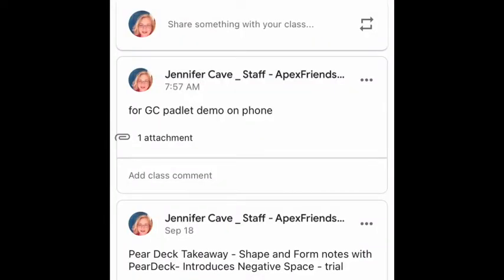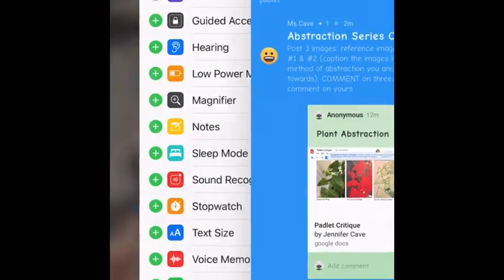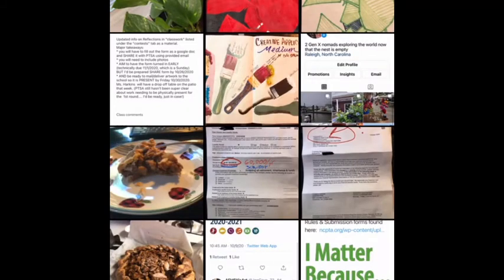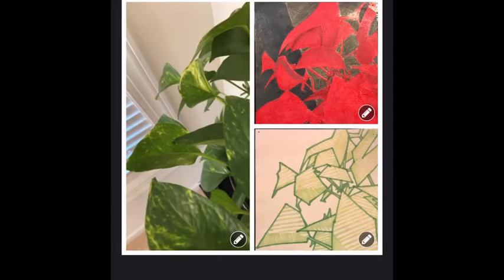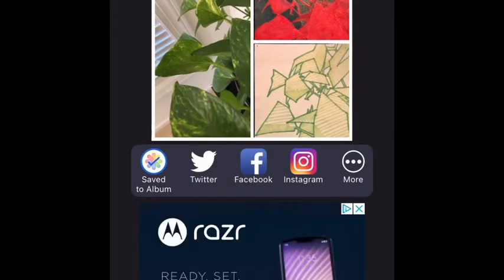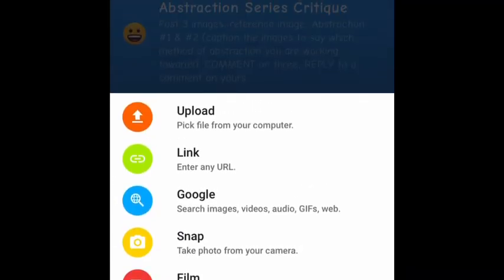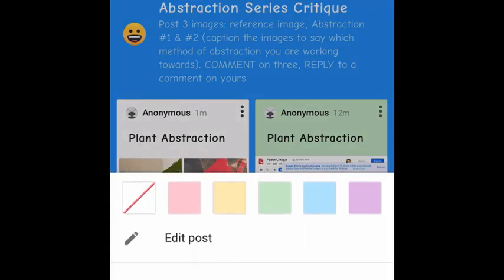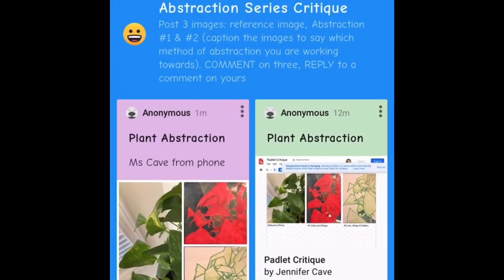Padlet demo using phone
For critique of artwork